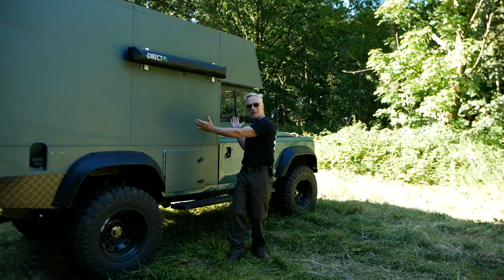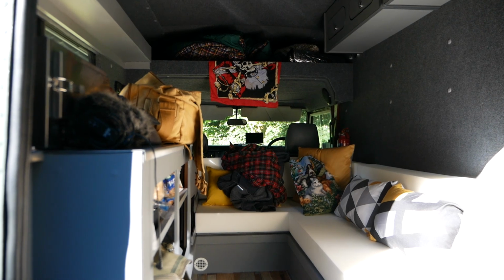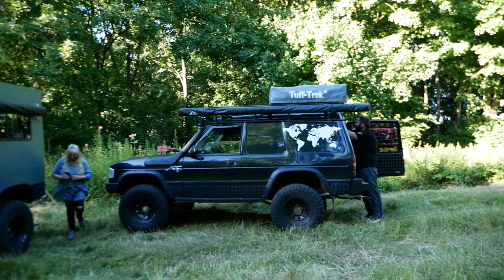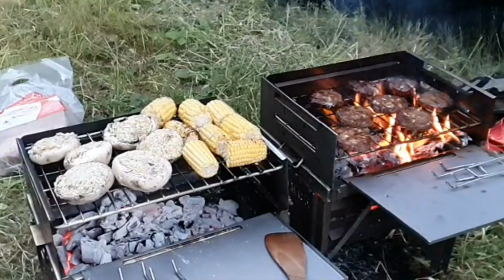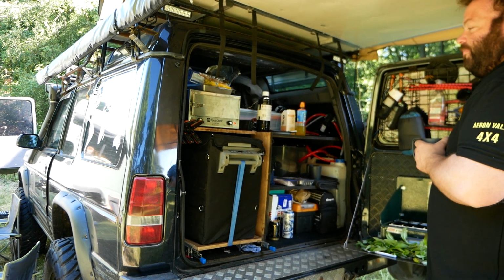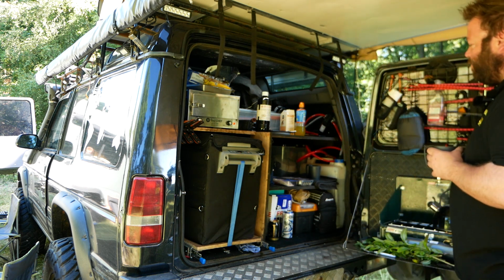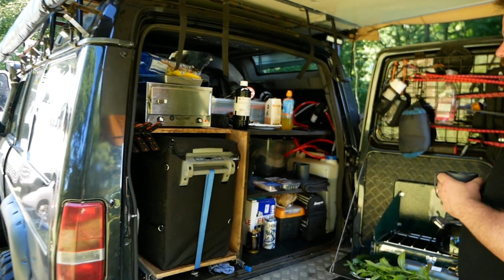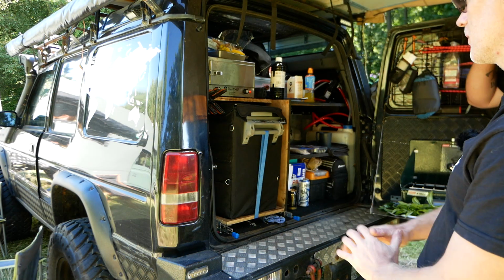Land rover Defender.... (Beryls First Trip Out)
Beryls first night out of the workshop after 20 months of work.  After restoring and converting her into an Overlander.  She now drives amazing and the interior fitout works so well!

Vehicle featured:  Land rover Defender 110 Ex RAF Drone recovery truck (Beryl)

Explore Offroad - Professional Offroad Driver Training & Events in Cheshire

In Part By:

BlackDogChem - Supplier of Automotive & Janitory Cleaning products in Crewe & Surrounding Areas
Contact Via Facebook:  Black Dog Chem
Cheshire Plates - maker & supplier and distributor of MOT quality Number plates to the Public & Trade

Cameras Used:  Panasonic Lumix G85
Microphones:   Rode Mic Go